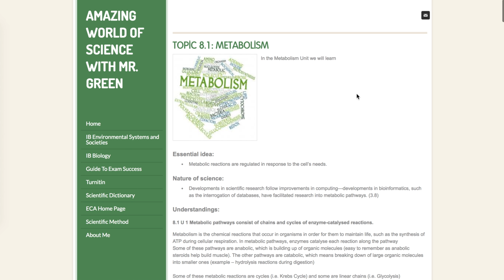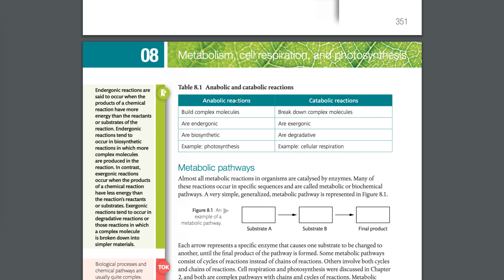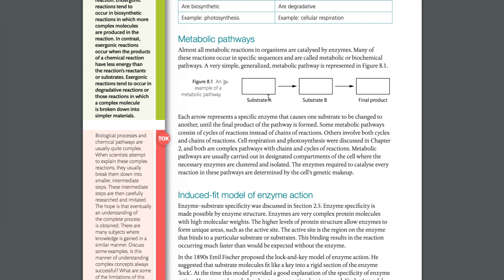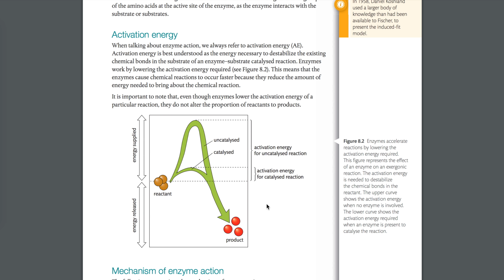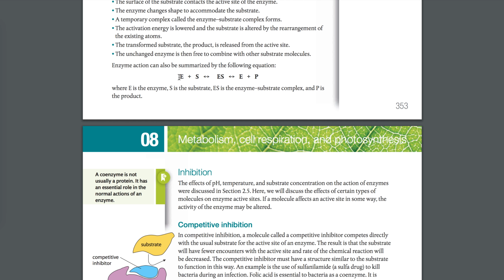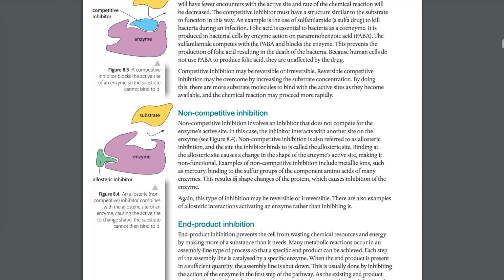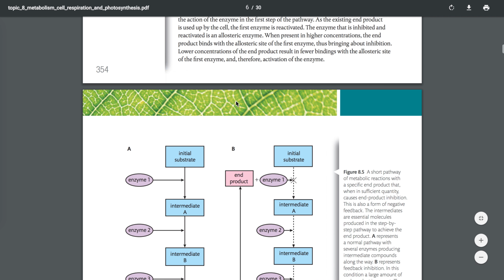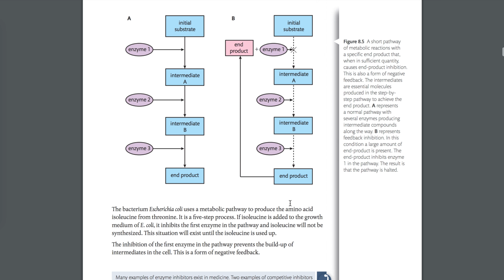Topic 8.1 Chapter Review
outline of topic 8.1